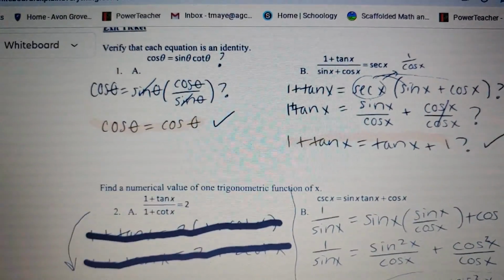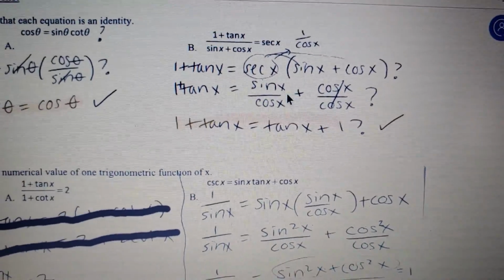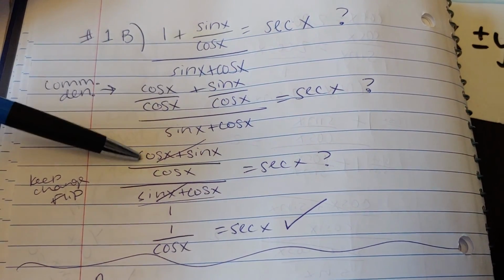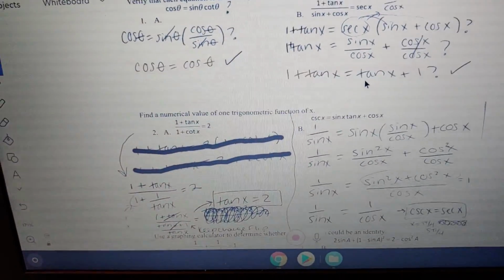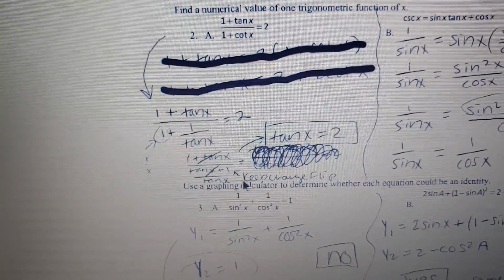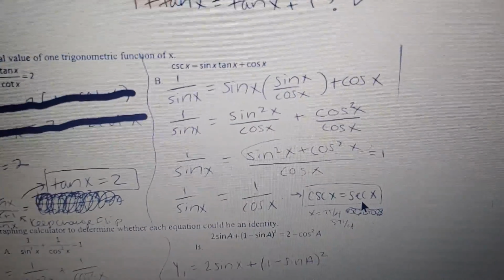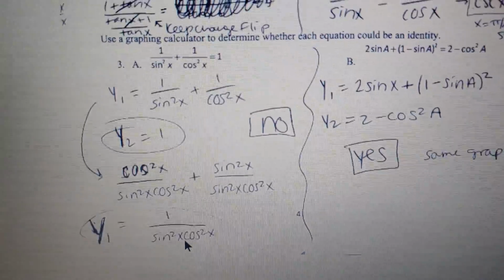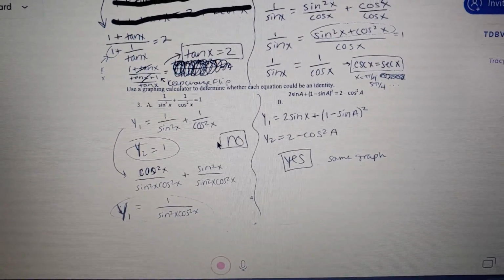PC 7.2 Warm up explained